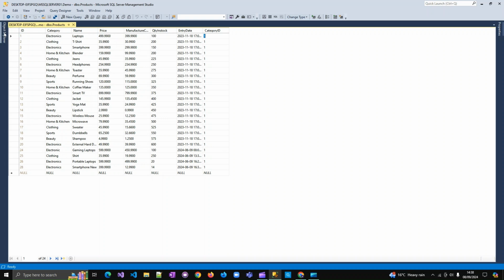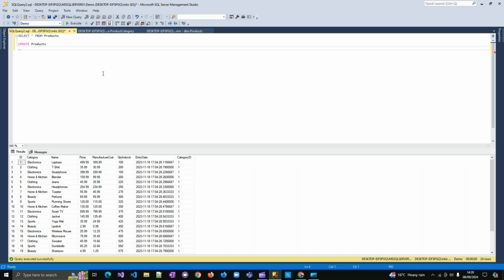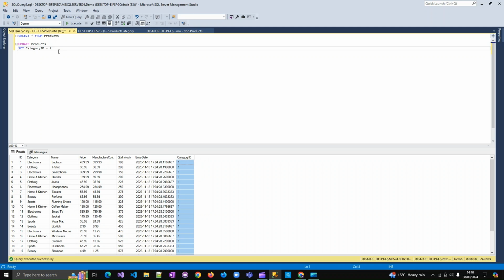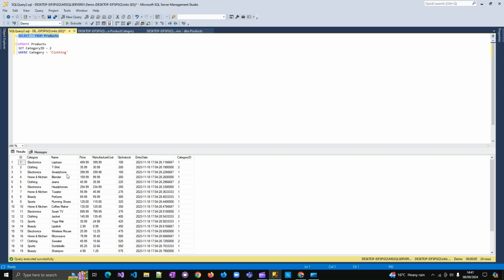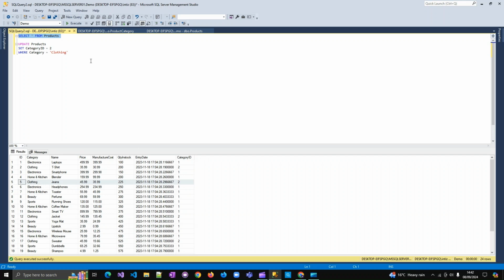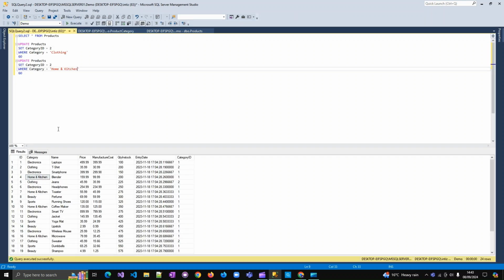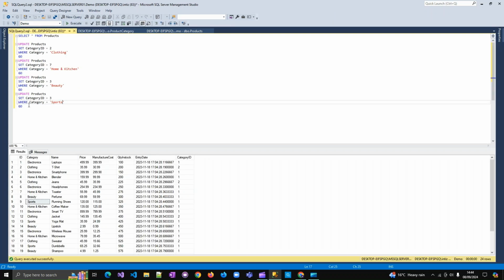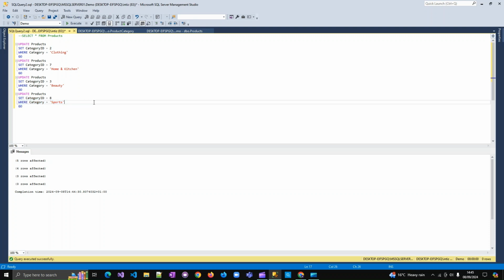26 - Mastering T-SQL: How to Update Records in a SQL Table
Mastering T-SQL: How to Update Records in a SQL Table"! Dive into the fundamentals of SQL Server update table commands as we guide you step-by-step through efficient methods for updating records effortlessly. 🌟 Whether you're a beginner or looking to refine your SQL skills, this video will equip you with the insights necessary to manage your data like a pro. Don't miss out on tips and best practices for avoiding common pitfalls in T-SQL update records. Let's get started!